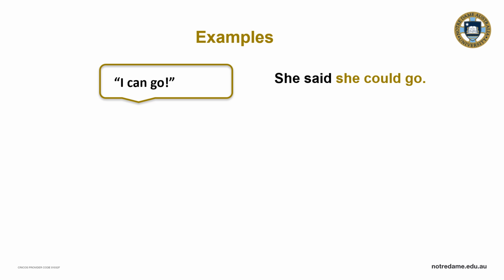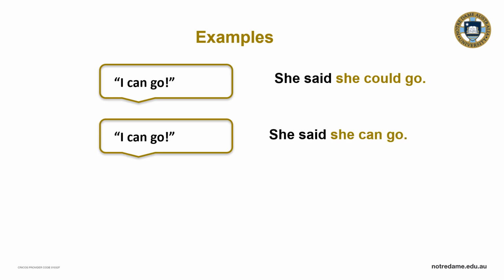Peculiar English 6 reported speech